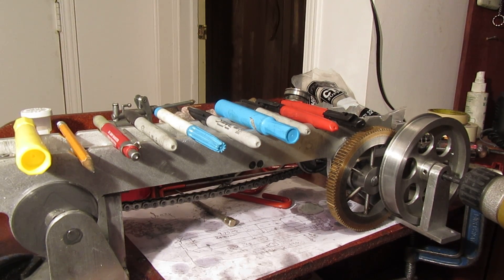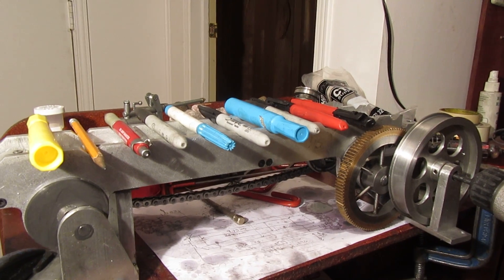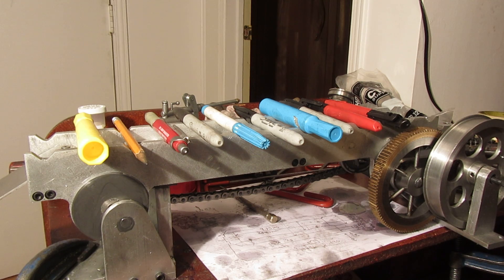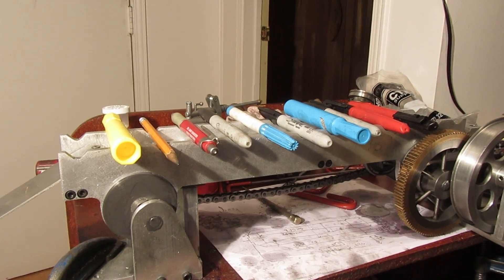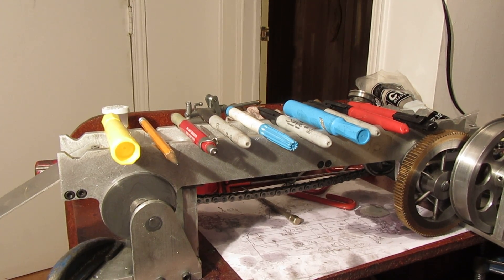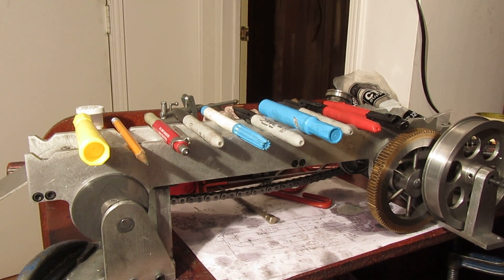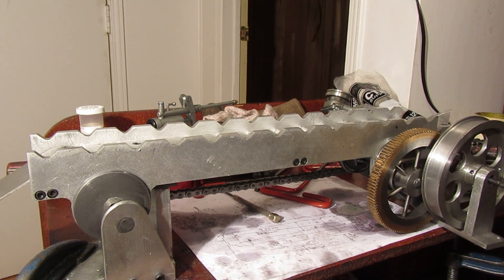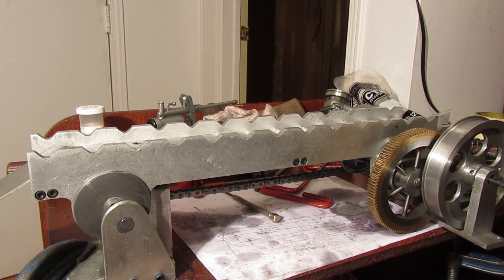MODEL OF WALKING BEAM CONVEYOR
This is a model of a walking beam conveyor that would have been used in the first automated work cells in the 1950's. Each pen or marker on the conveyor represents a piece of material, and at each of the "stops", there would have been some automated machining function performed on the part. Walking beams ran very slowly, as they had to go slowly enough that each machining function could be completed at each work station before the walking beam picked all the pieces of material up and moved them to the next work station. They were generally equipped with a feed magazine to load the material on at one end, and an accumulator conveyor at the discharge end. They were purely mechanical in nature, and more or less were "The thing" until plc controls and hydraulics and stepper motors made this type of conveyor/automation obsolete.